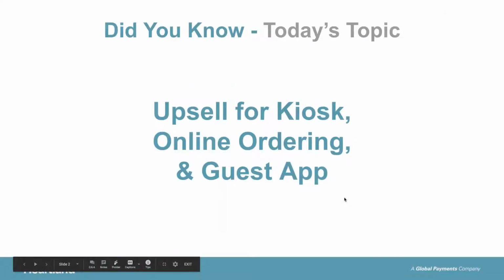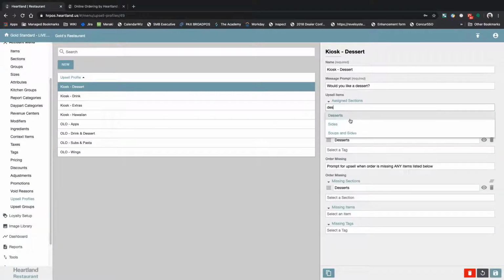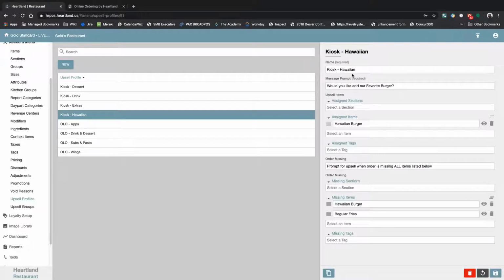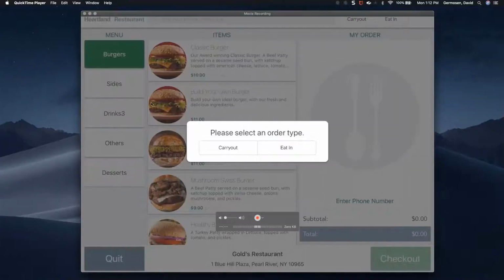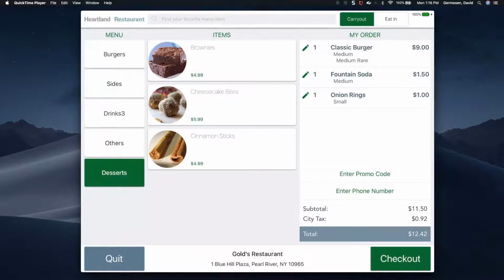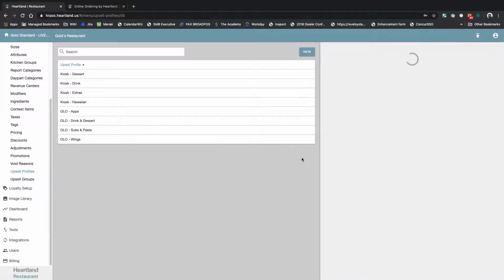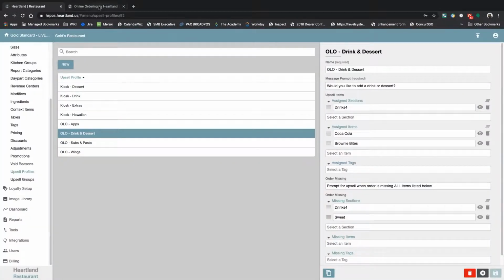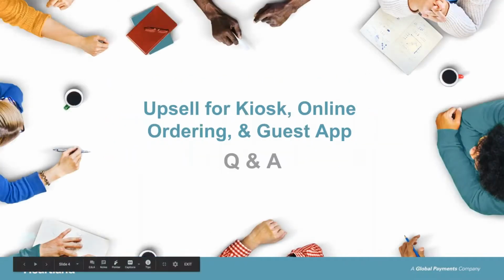Heartland Restaurant Did You Know Jan 27, 2020 Upsell for Kiosk, Online Ordering, and Guest Ap